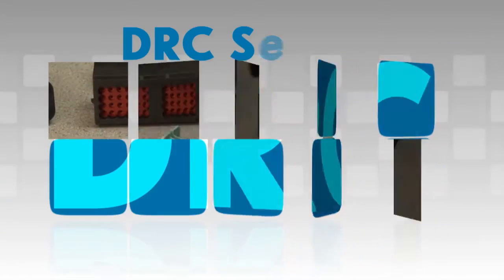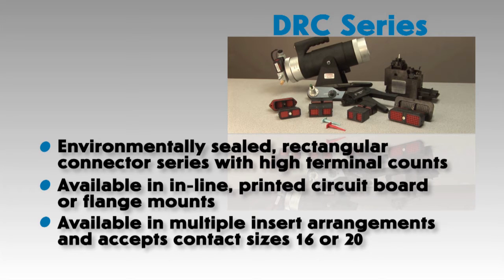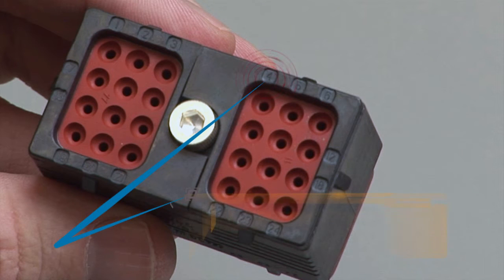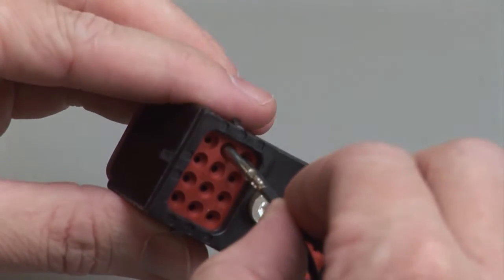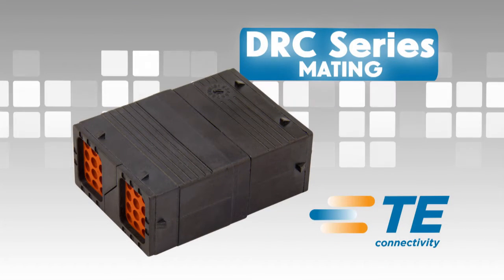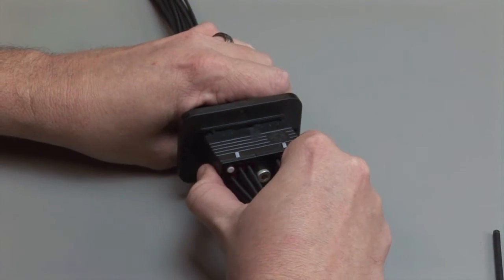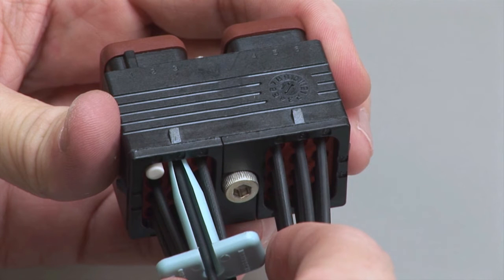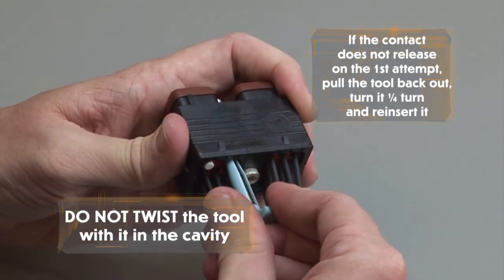DEUTSCH DRC Series Connector Instructions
♣This video provides step-by-step instructions on how to properly insert and remove contacts when using TE Connectivity's DEUTSCH DRC Series connectors. for more information.

DRC Series Contact Insertion
Step 1: Grasp contact approximately one inch behind the contact crimp barrel.
Step 2: Hold the connector with the rear grommet facing you.
Step 3: Push contact straight into connector until a positive stop is felt. A slight tug will confirm that it is properly locked in place.

DRC Series Contact Removal
Step 1: With rear grommet facing you, snap the appropriate size removal tool over the wire of contact to be removed.
Step 2: Slide tool along wire into the insert cavity until it engages contact and resistance is felt.
Step 3: Pull the contact-wire assembly out of connector.